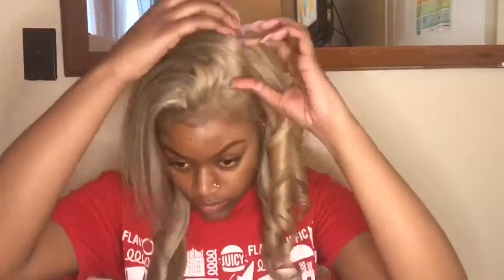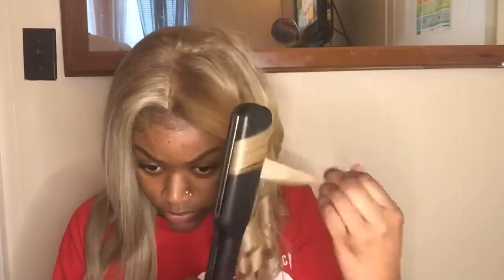How I Curl My Hair With A Flat Iron/ Straightener Ft. Elektrifydgoddezz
Hey boo!
_________Hair info_________
Hair details~ 3 straight bundles (24,22,20+ 18" frontal)

Support my friends channels!